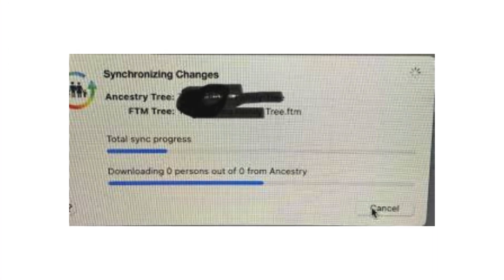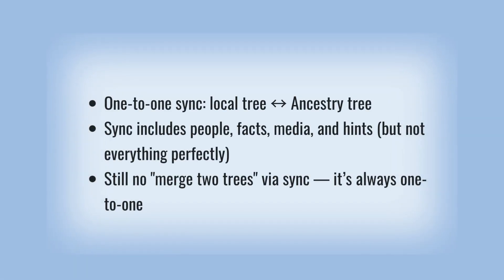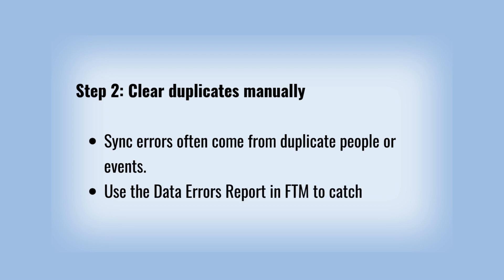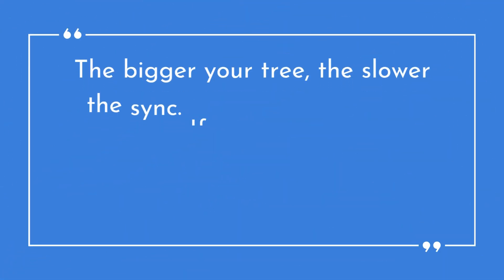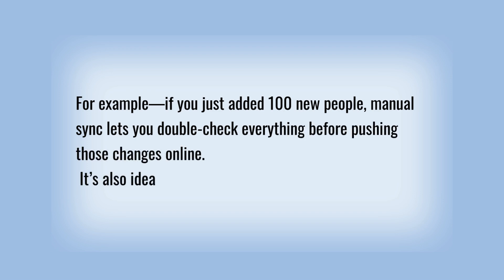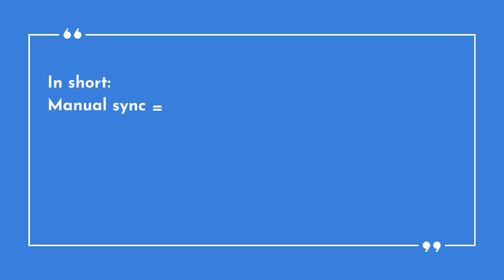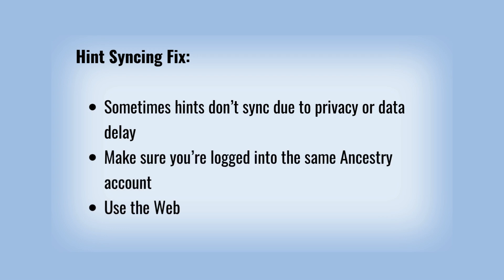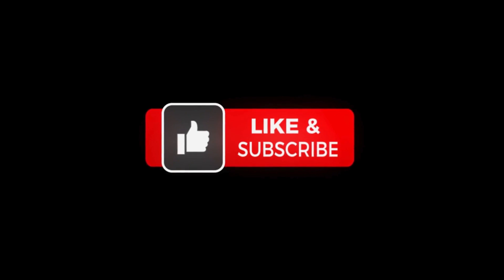FTM 2024 Sync Errors with Ancestry? 🧬 Fix Issues & Take Full Control of Your Tree!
🧬 Struggling with sync errors between Family Tree Maker 2024 and Ancestry.com? You're not alone — and we're here to help!

In this video, we show you how to troubleshoot and fix common sync problems in FTM 2024, including "An Error Occurred While Synchronizing", "Orange Weather Icons", broken links, and slow syncs. Learn how to keep your tree synced and safe — and avoid data loss!

✅ What’s covered in this video:
🔄 Sync basics: FTM 2024 & Ancestry connection explained
🚨 Fixing “Sync Failed” & “Weather Report” icon errors
🧩 Resolving duplicate individuals & unlinking problems
🛠️ Steps to re-download your Ancestry tree safely
💾 How to back up your tree & keep control of your data
📶 Tips for faster and smoother syncing
🔍 How to verify integrity and avoid corruption

📌 Whether you're a beginner or experienced genealogist, these tips will ensure your Ancestry and FTM 2024 stay synced and accurate.